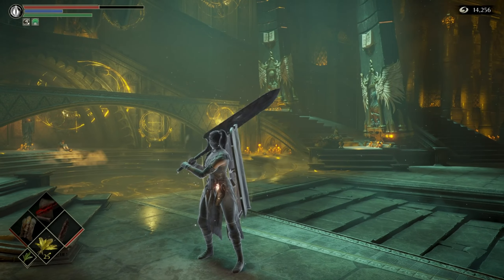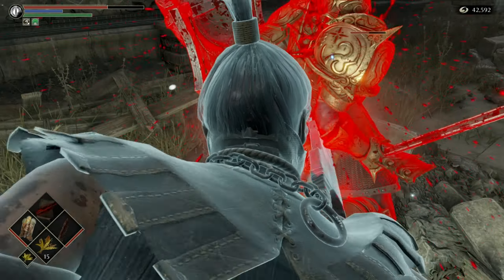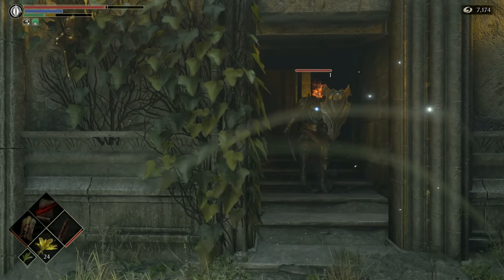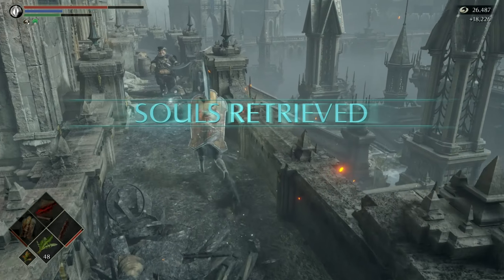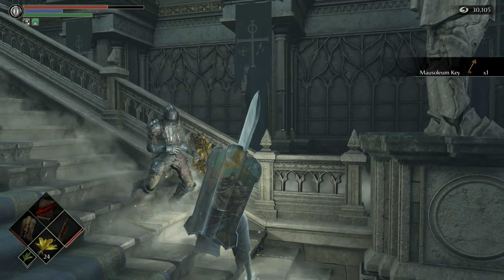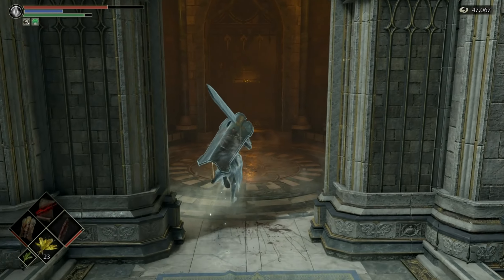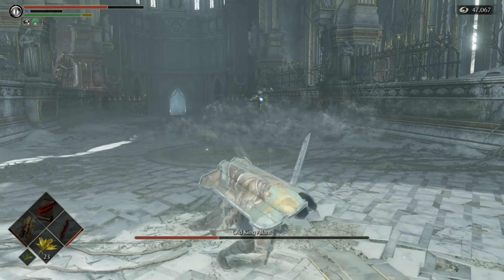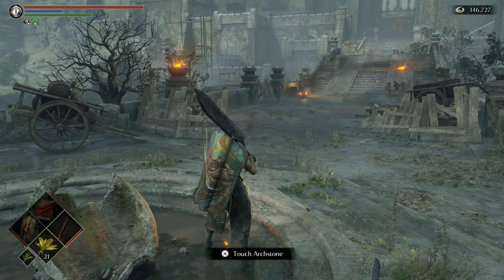Demon's Souls Part 18 - King's Tower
With all the other archdemons defeated, we return to Boletaria, ascend the King's Tower, and battle King Allant.